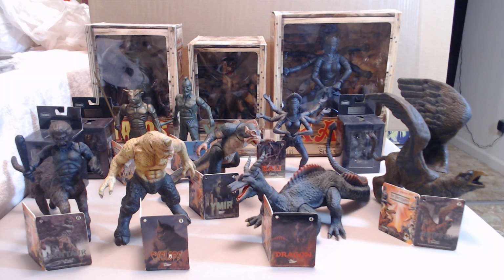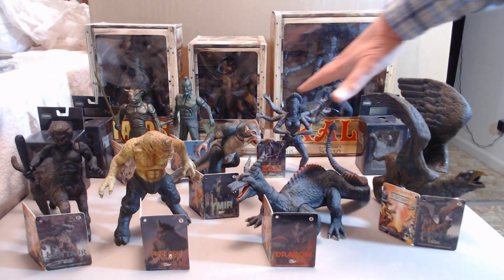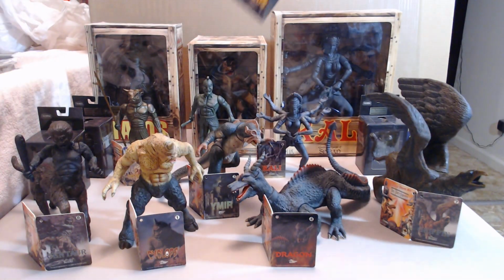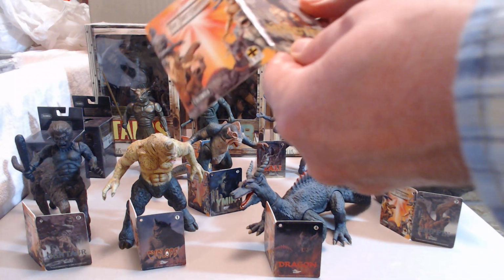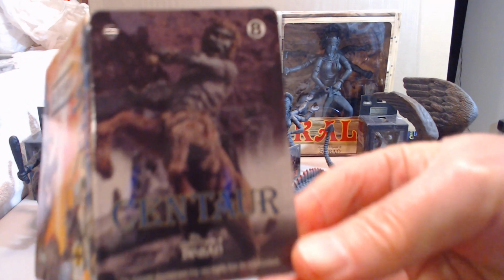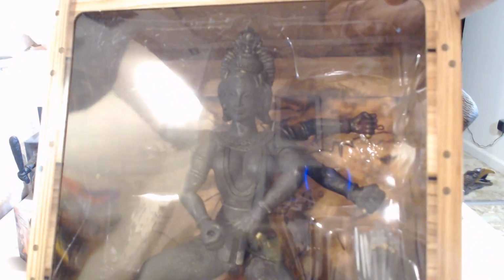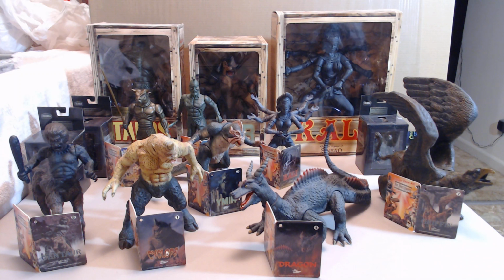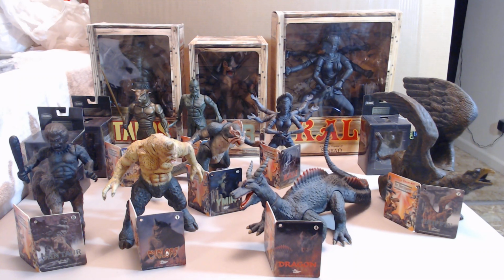X Plus Ray Harryhausen Film Library Monster Figures 2001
Here we look at several of the monster figures from the Ray Harryhausen Film Library line by X-Plus. Covered are the full set of eight 8" figures with tags, three of the smaller boxed cold cast resin figures, and three of the large boxed figures. I discuss when I bought these and what was paid, as well as approximate current market values. Enjoy, and Keep On Monstering!